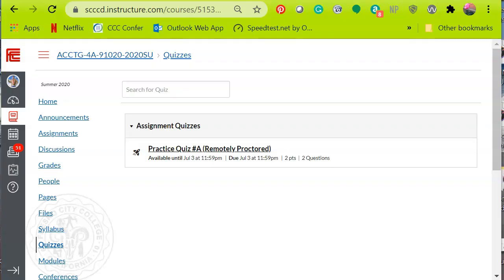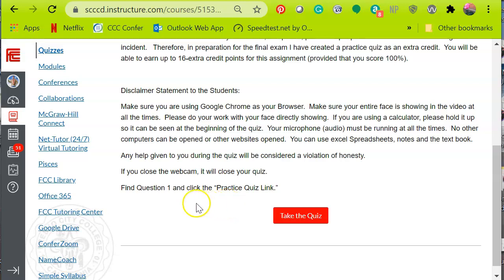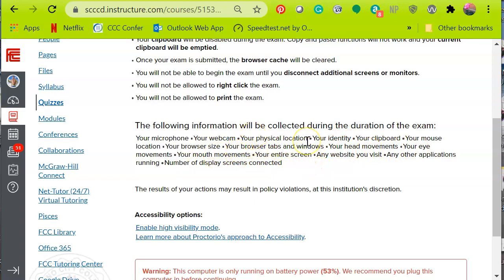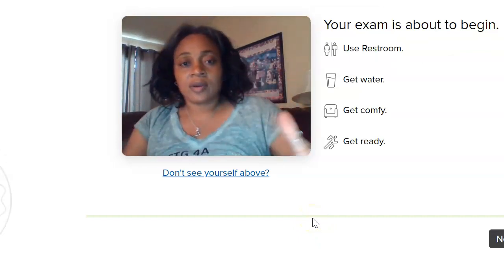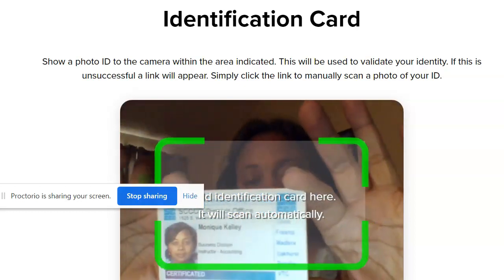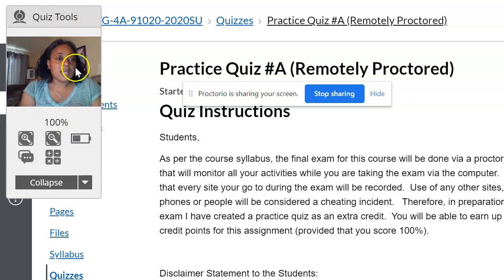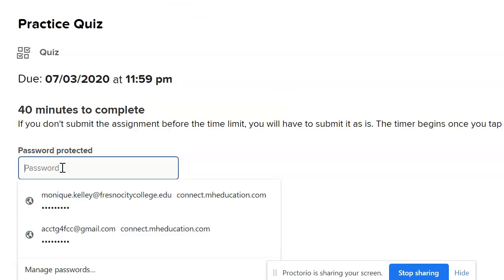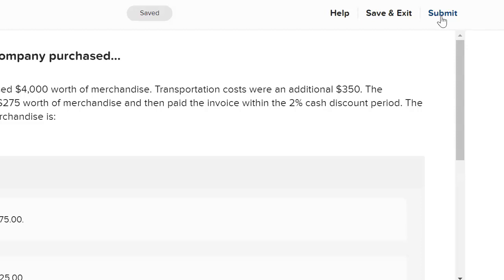How to Take a Proctorio Exam on Third Party Software Through Canvas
This video is to show students how to obtain their password from Canvas to initialize the Proctorio remote proctoring on third-party software such as Connect.

My apologies for the loud fan noise at the end. . . Only had one shot to record.

Video created with Dell Laptop
Video edited with Screen-O-Matic
Video created by Monique Kelley